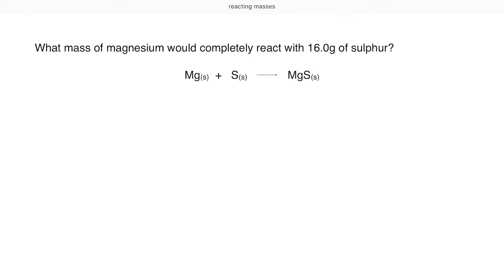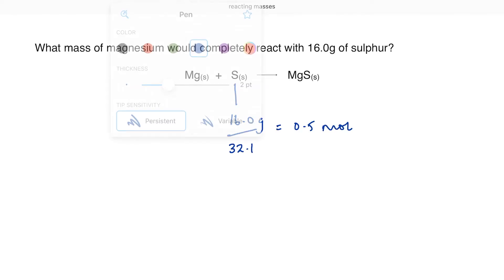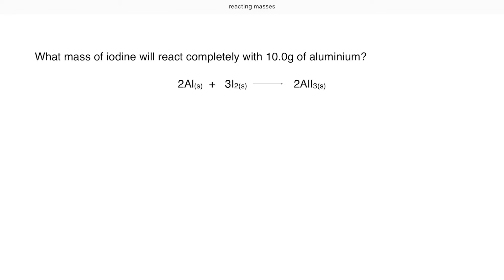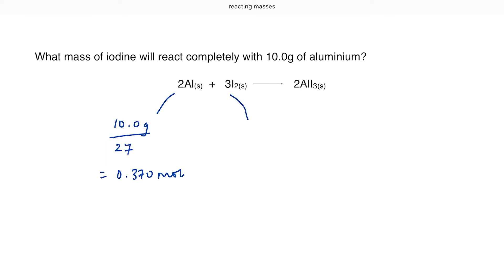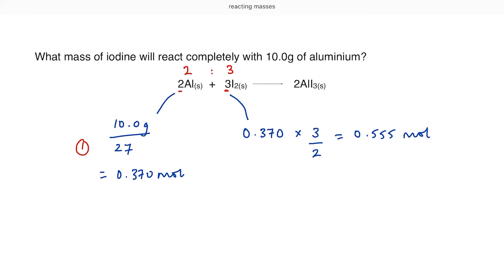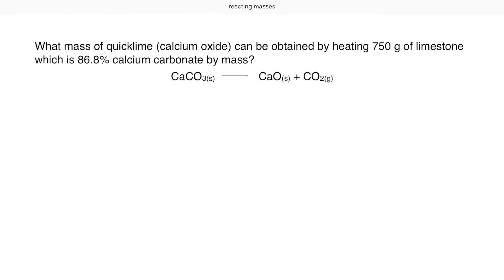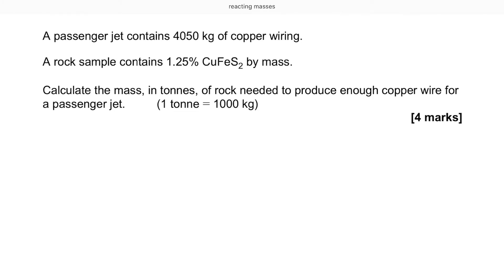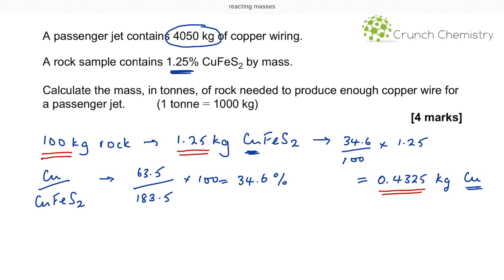Reacting mass calculations in A level Chemistry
The key to solving reacting mass calculations is to have a solid method that  sets out your working in a way that you and the examiner can follow.
In this video I start with a couple of very straightforward examples and then I look at a recent A level question that requires more general logic and maths skills to solve.

Looking for practice problems or resources to support your studies?